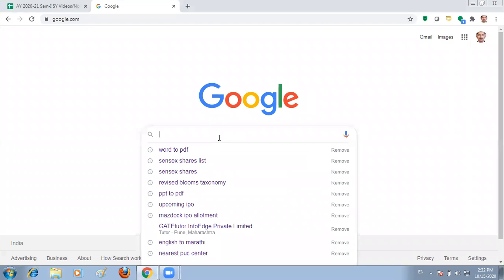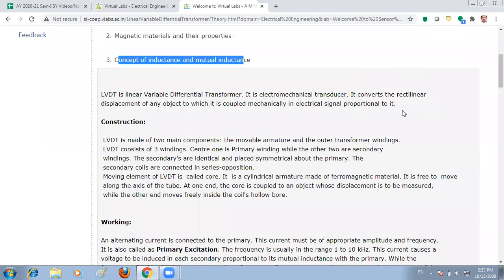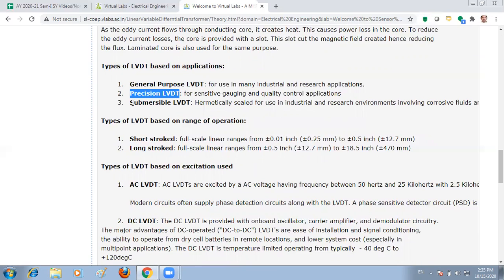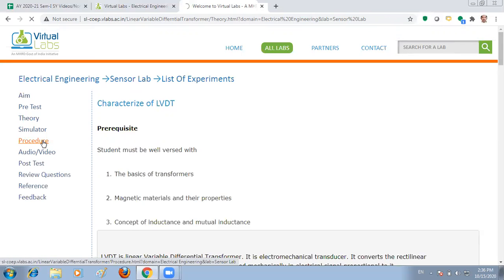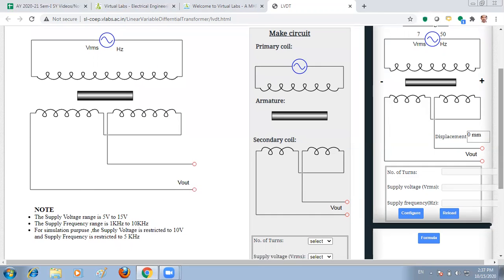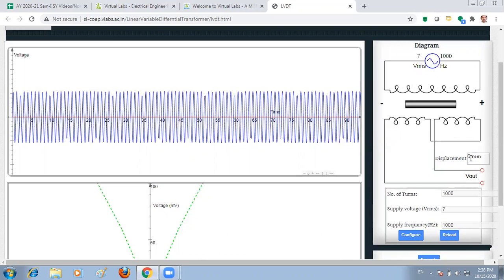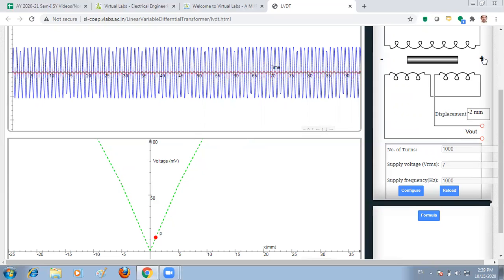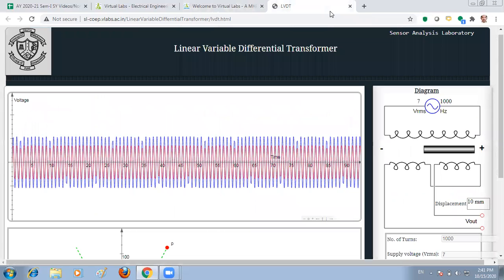Linear Variable Differential Transformer Experiment